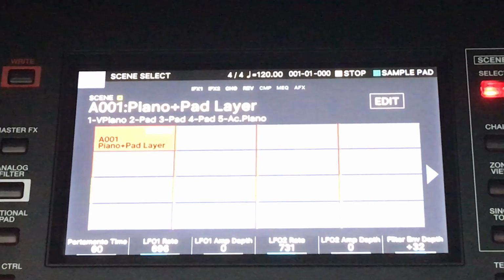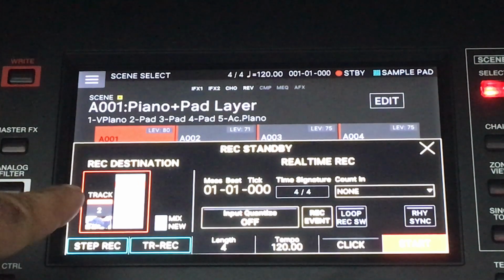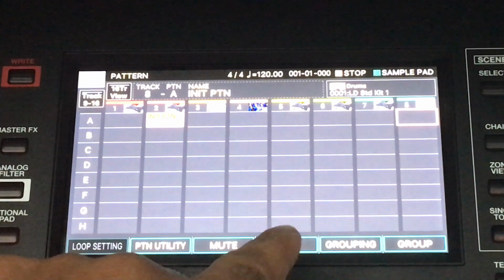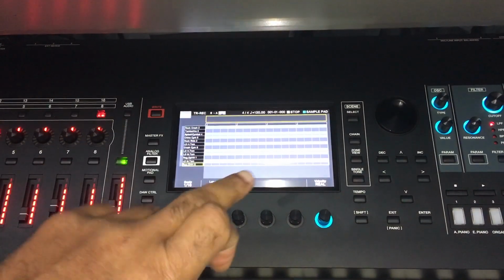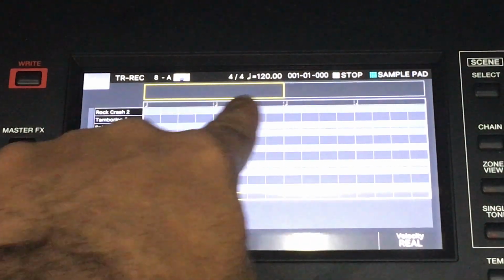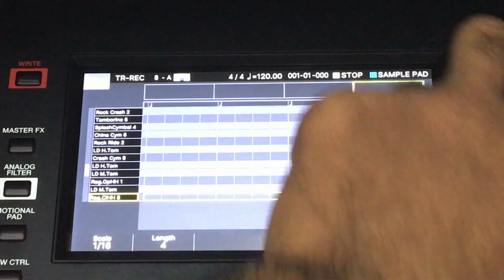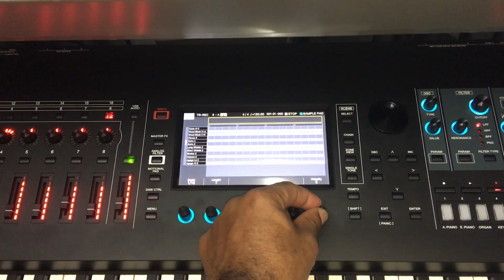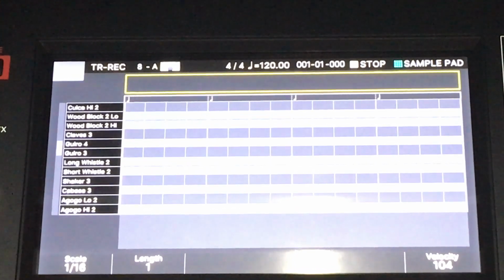Roland Fantom8 Recording Overview Pt. 2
Part two look at the new Roland Fantom 8 "TR Rec" recording functions.

00:00 History of the TR 808
02:00 Intro TR Rec functions
02:53 TR Rec grid
04:25 Track select
06:06 Scale and bar length
08:21 Note programing
18:45 Live recording over TR Rec groove